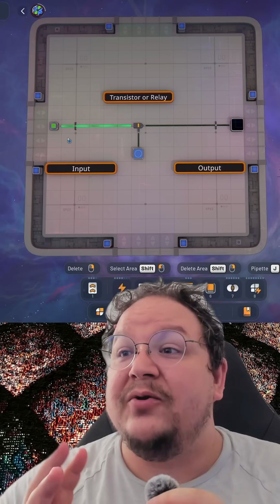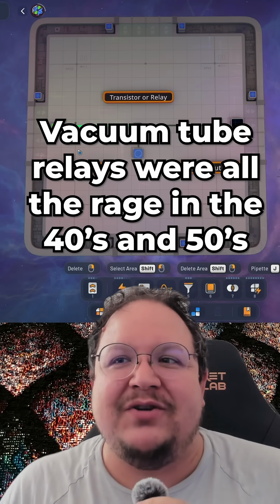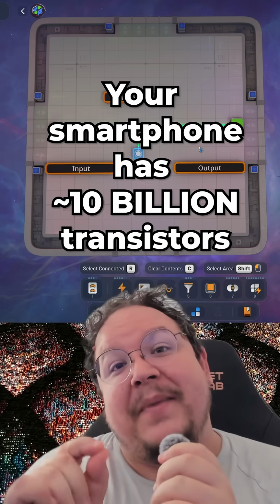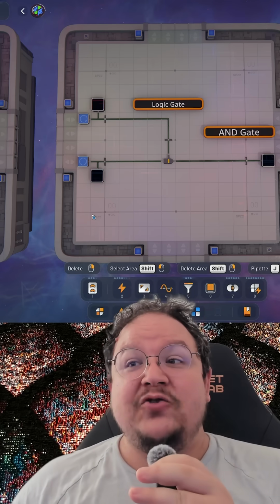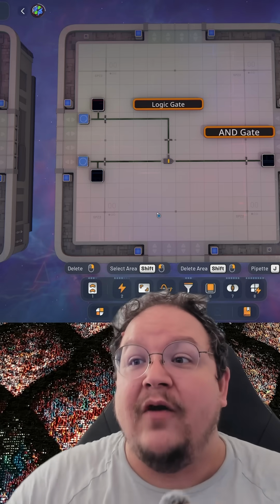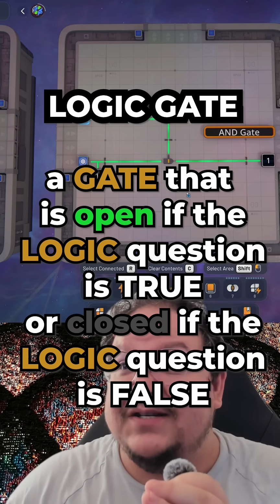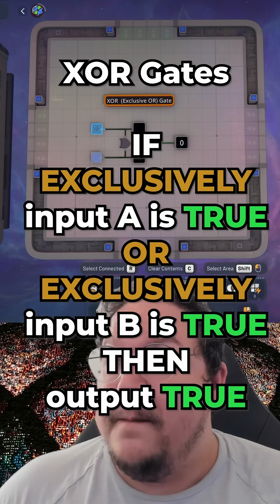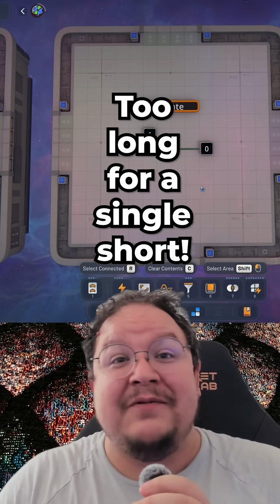Learn how computers think!